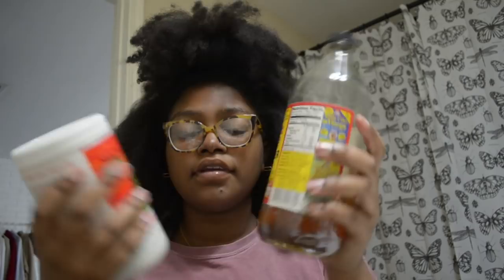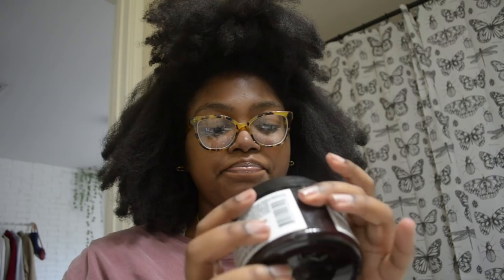hair masks + braid out + baking a cake | Blake Jael Vlogs #53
hey y'all!

todays video is a little vlog, nothing fancy

✨intro song✨
Mick Jenkins - The Truth (A GREAT SONG... p.s. I slowed it)